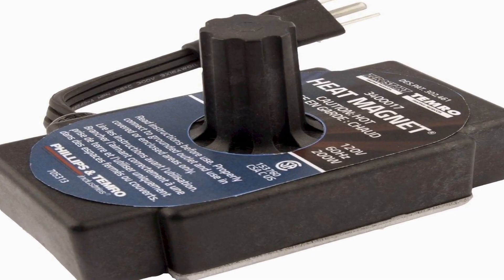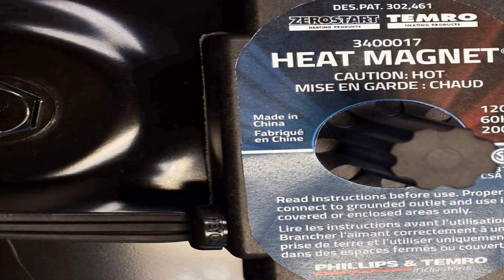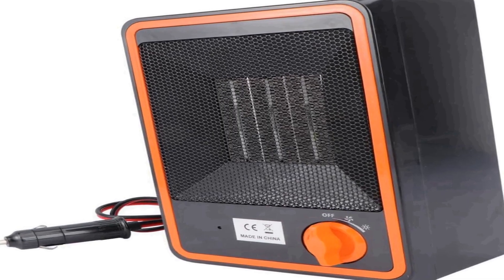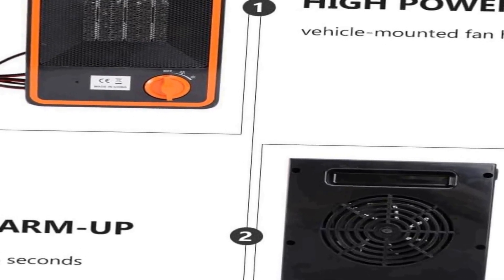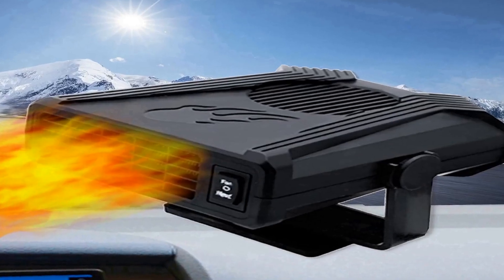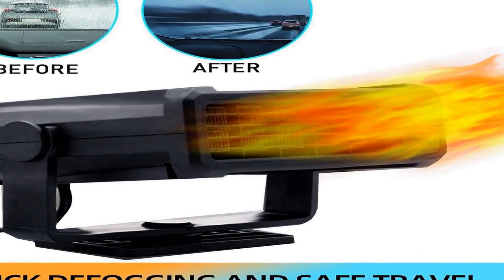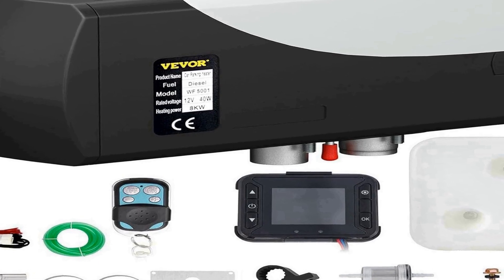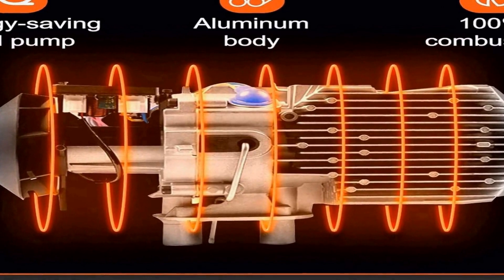Top 4 Best Portable Car Heaters 2024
No 1
VEVOR Diesel Air Heater, =
No 2
【New 2024】Portable Car Heater,2 =
No 3
Amosfun 2 pcs car =
No 4
Zerostart 3400017 Portable Electric =